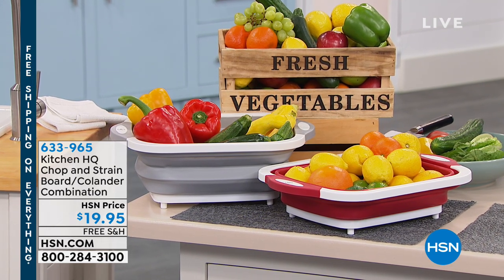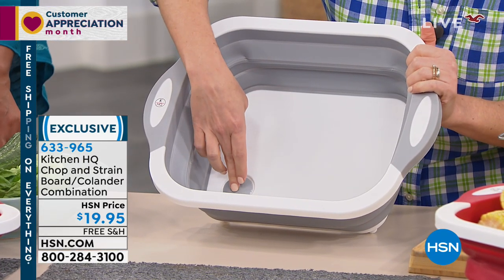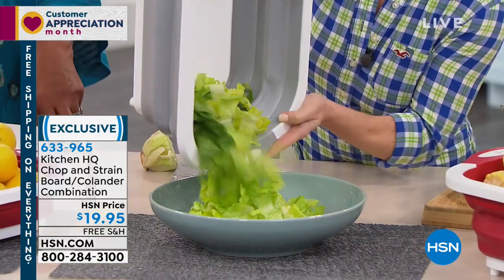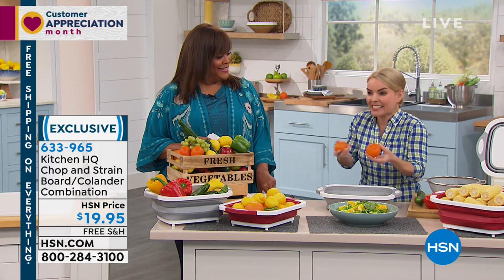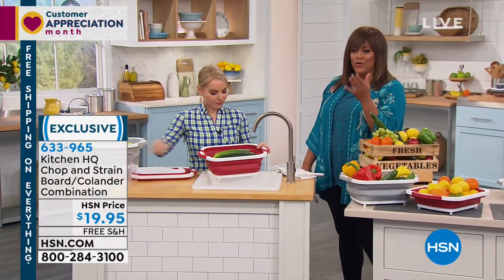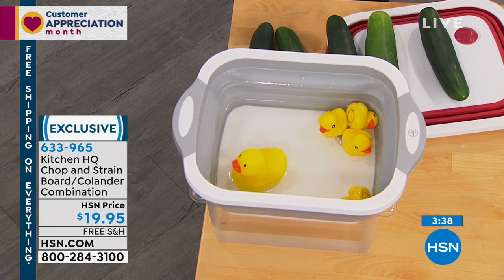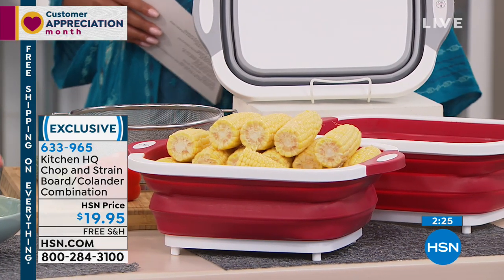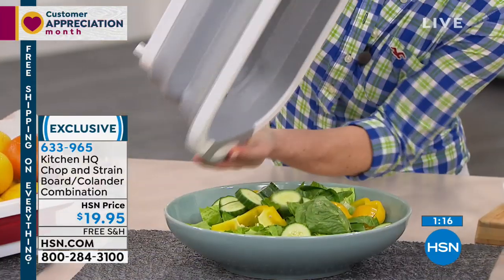Kitchen HQ Chop and Strain Cutting Board/Colander Combin...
Kitchen HQ Chop and Strain Cutting Board/Colander Combination
Handle multiple meal prep jobs with the Chop and Strain. This multipurpose master expands and collapses, allowing it to morph from a cutting board to a strainer.

    Chop and Strain board/colander
    Use and care instructions